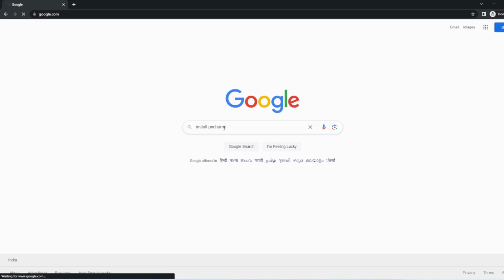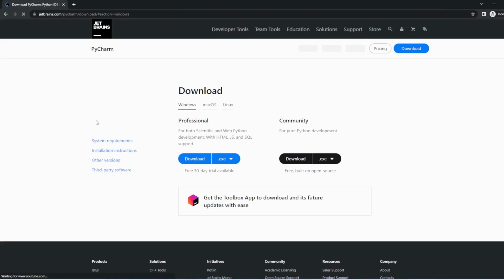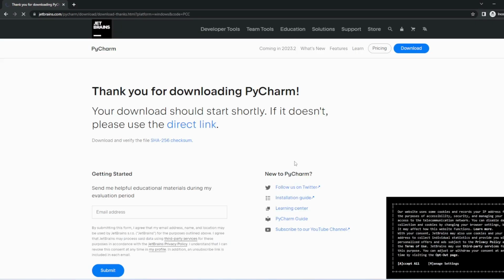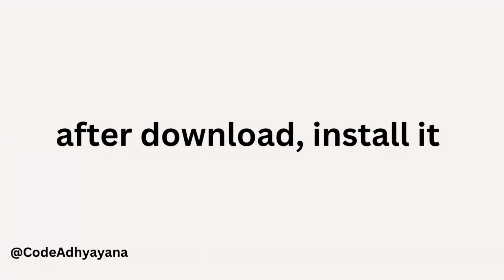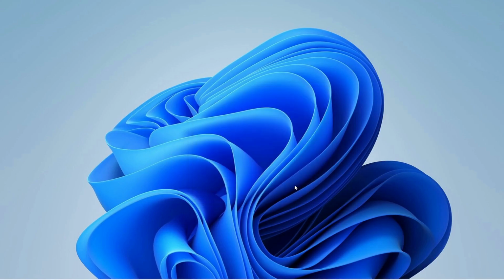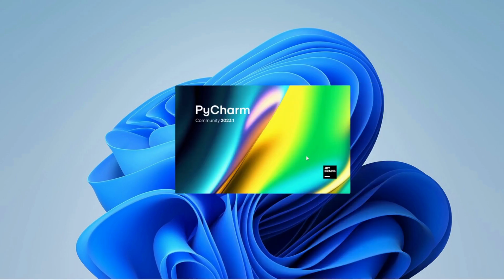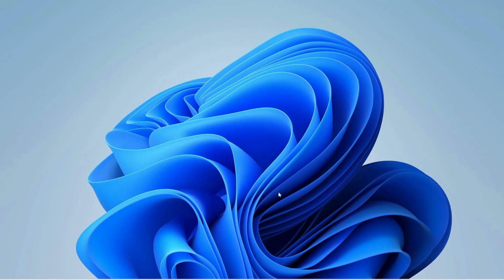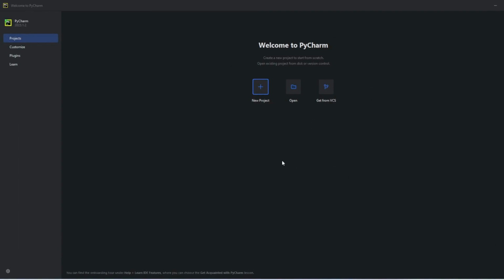Download and Install PyCharm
In this video, we are going to learn, How to install PyCharm in windows machine. IDE are very helpful specially when we manage a large code base.